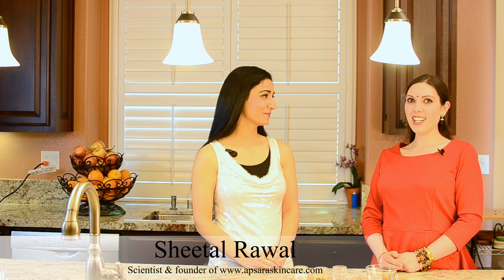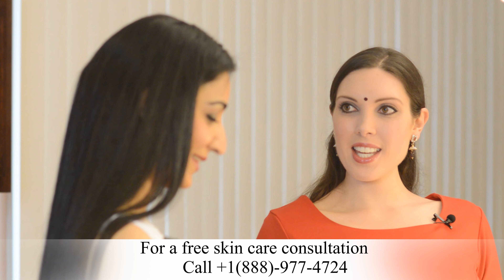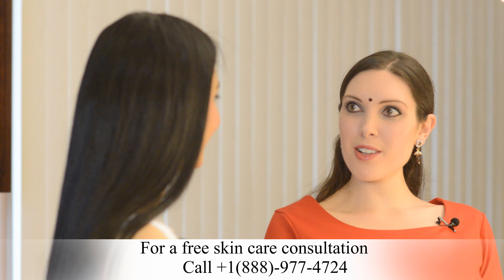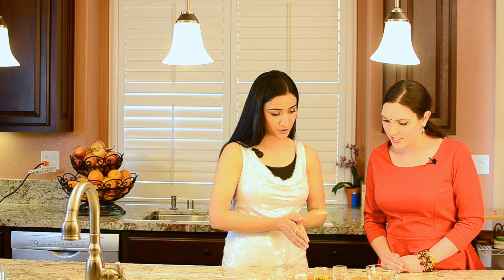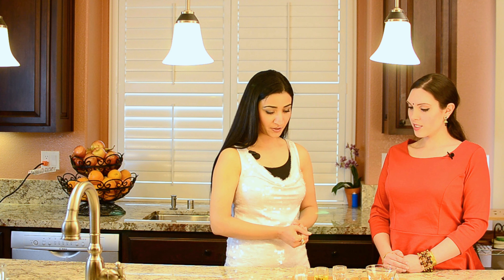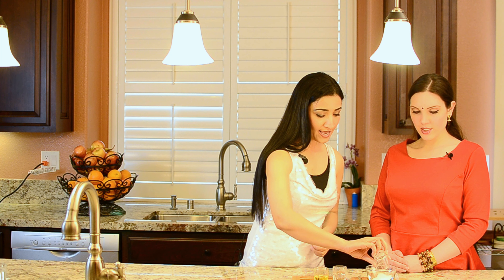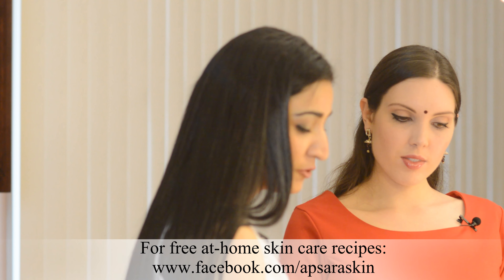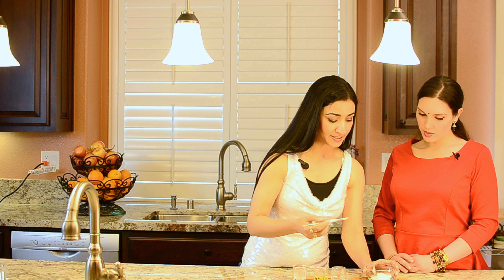Easy Face Mask DIY Recipe for Combination Skin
In this short video Sheetal, scientist and founder of teaches you a simple DIY face mask to nourish and balance combination skin. Just 3 natural ingredients. Enjoy this mask.